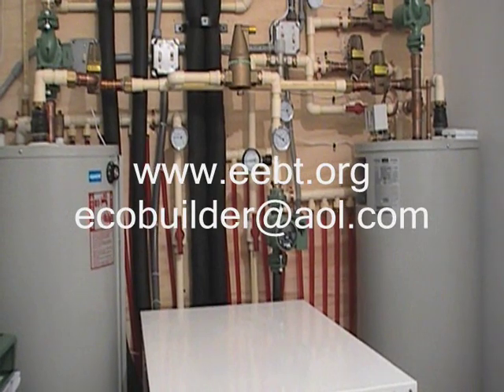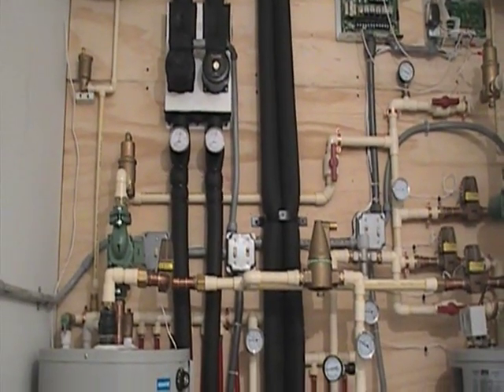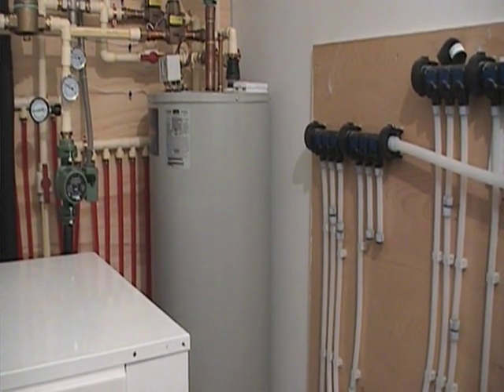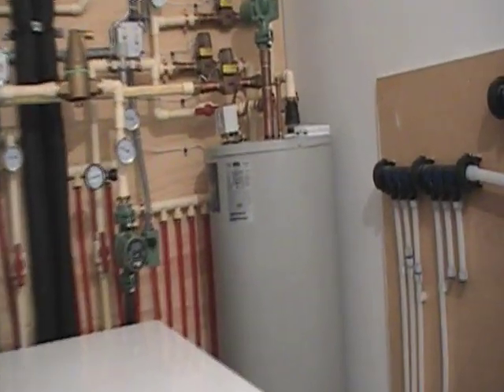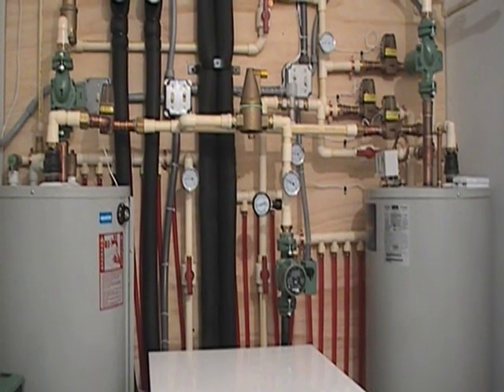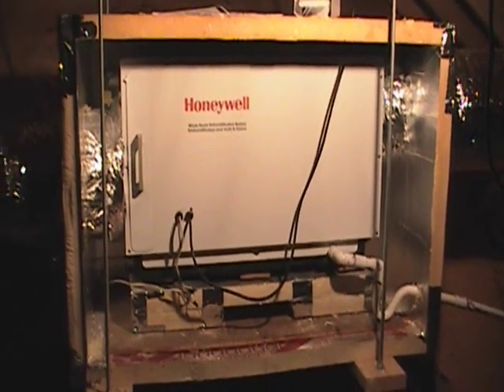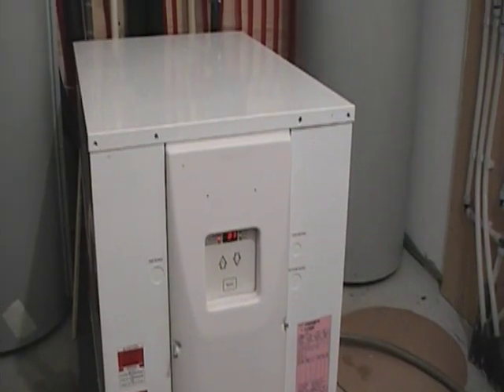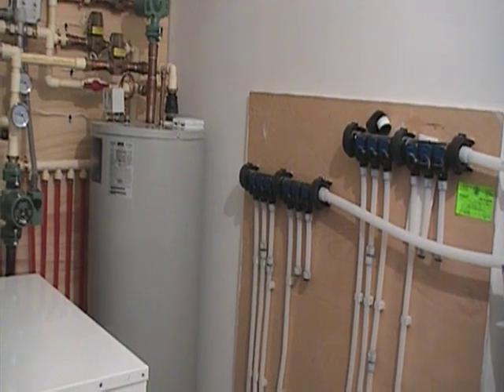Geothermal heating and cooling system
Geothermal heat pump system supplying a radiant floor heating and cooling system.